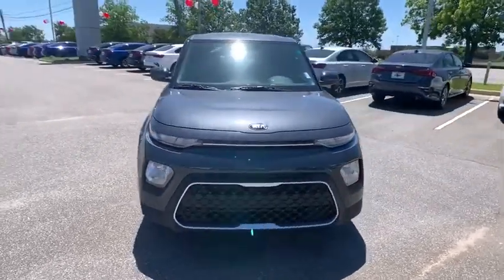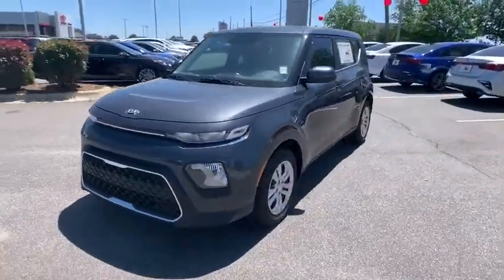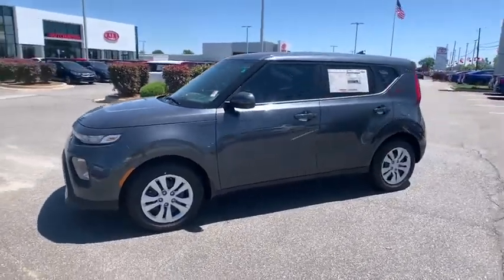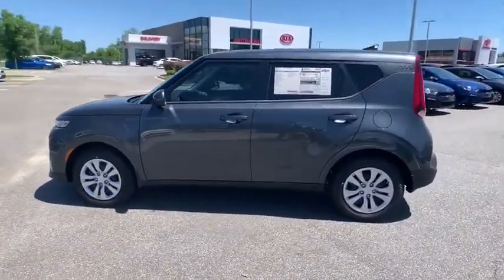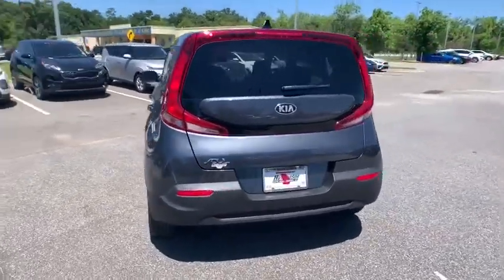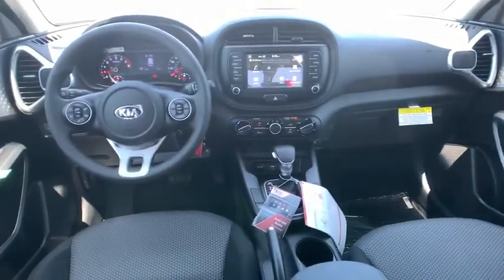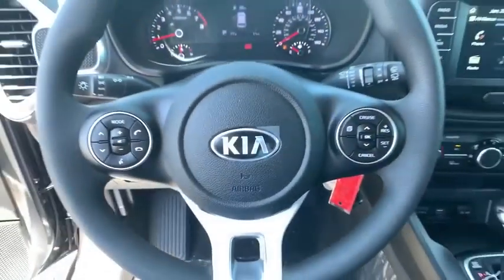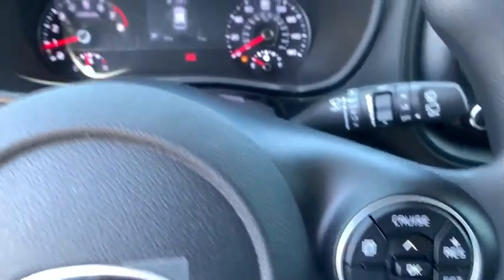2020 Kia Soul Albany, Tifton, Dothan, Columbus, Macon, GA L7727956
New 2020 Kia Soul available in Albany, Georgia at Hutchinson Kia of Albany. Servicing the Tifton, Dothan, Columbus, Macon, GA area.

This vehicle includes a LIFETIME WARRANTY!!! Gravity Gray 2020 Kia Soul LX FWD IVT 2.0L 4-Cylinder MPI DOHCbrbrThis vehicle includes the following features and options 16 Steel Wheels 4-Wheel Disc Brakes 6 Speakers 6-Way Adjustable Drivers Seat ABS brakes Air Conditioning AM/FM radio Brake assist Bumpers: body-color Carpeted Floor Mats Cloth Seat Trim Delay-off headlights Driver door bin Driver vanity mirror Dual front impact airbags Dual front side impact airbags Electronic Stability Control Exterior Parking Camera Rear Front anti-roll bar Front Bucket Seats Front Center Armrest Front reading lights Front wheel independent suspension Fully automatic headlights Low tire pressure warning Occupant sensing airbag Outside temperature display Overhead airbag Overhead console Passenger door bin Passenger vanity mirror Power door mirrors Power steering Power windows Radio: AM/FM/MP3 Audio System Rear Bumper Applique Rear window defroster Rear window wiper Remote keyless entry Speed control Speed-sensing steering Split folding rear seat Steering wheel mounted audio controls Tachometer Telescoping steering wheel Tilt steering wheel Traction control Trip computer and Variably intermittent wipers. 27/33 City/Highway MPGbrbrAwards:br  * 2020 KBB.com 10 Favorite New-for-2020 Cars   * 2020 KBB.com 10 Coolest New Cars Under $20000